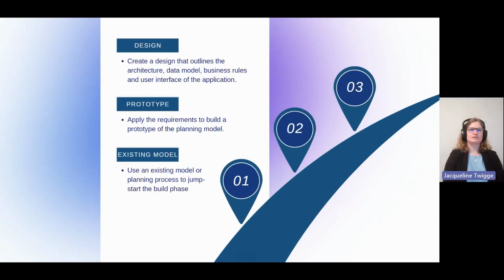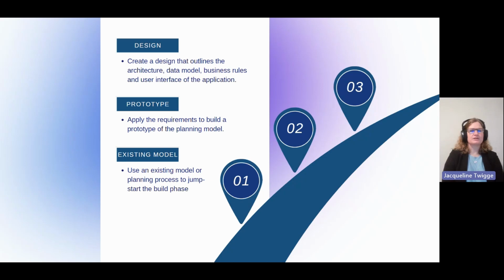The 10 Proven Steps to Implementing Planning Solutions that Work: Part 6. Project Design and Build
Discover the Ultimate Planning Solution Series! 📚 📊

Are you seeking ways to enhance your business decisions through data-driven insights? Look no further! Welcome to our YouTube series, where we dive into the core concepts of our latest eBook: "10 Proven Steps to Implementing Planning Solutions that Work".

If you're an organization eager to optimize your decision-making process, harness the power of data analysis, and unlock the potential of accurate forecasting, this series is tailor-made for you. Whether you're new to planning solutions or seeking to revamp your existing strategies, these videos will provide invaluable insights.

In Section 6 of the eBook, we cover the design outline, the importance of a planning model prototype, and details of the build phase. Our 10-part series covers the following topics:

You can download the eBook for FREE from our website and follow along with our series.

Don't miss this opportunity to transform your decision-making processes and revolutionize your organization's performance.